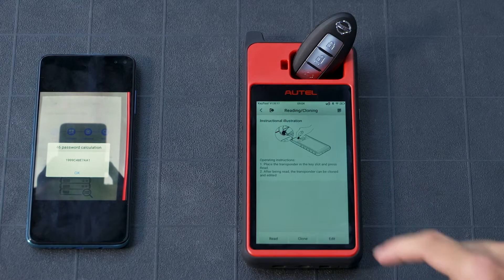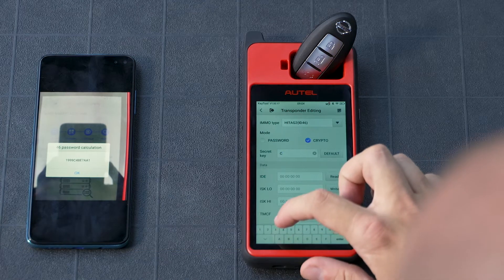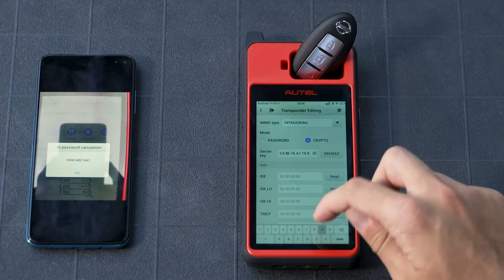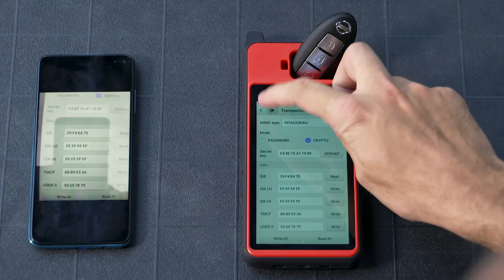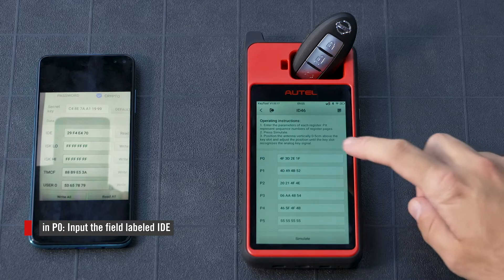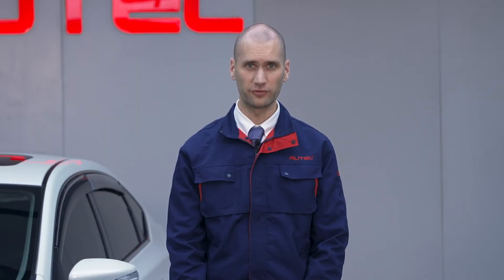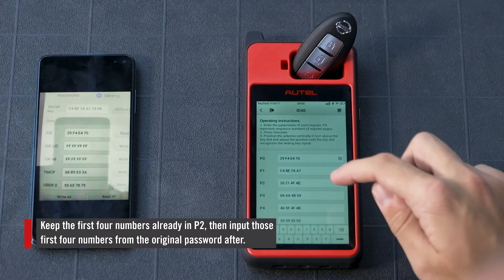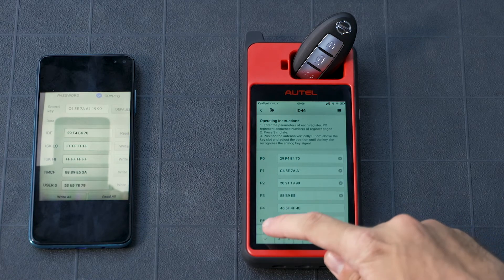(5/7) KM100 : Simulation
Mike takes us through an episode of Autel Training showing how to simulate a key